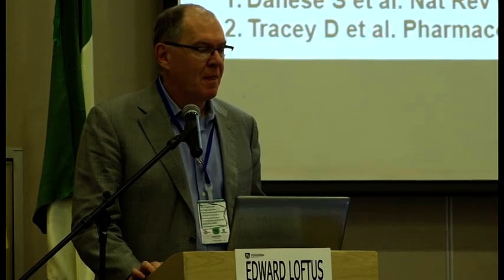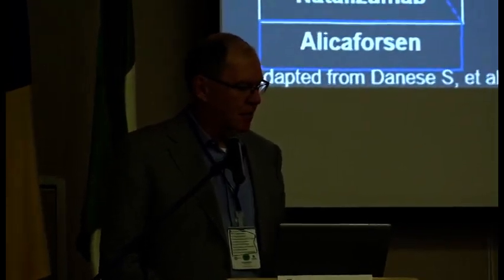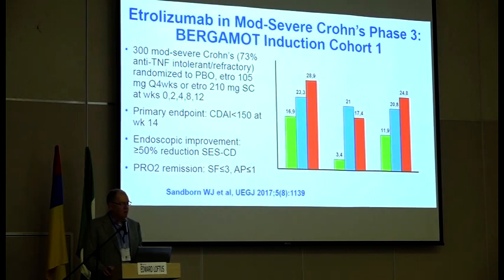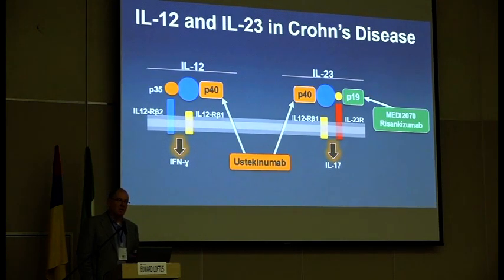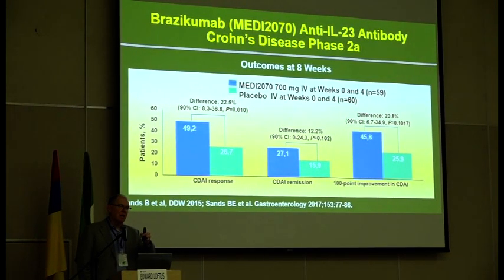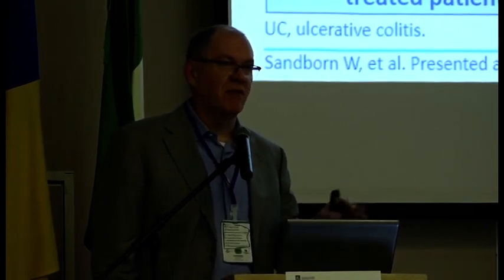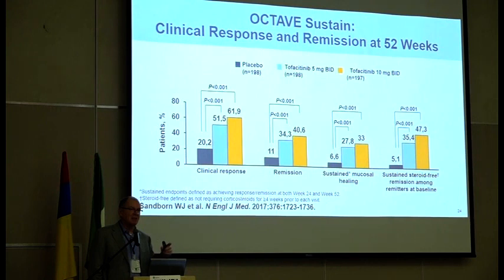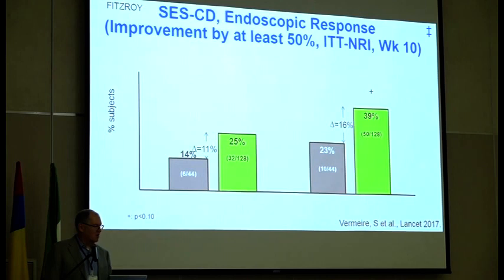26.Conflictos de interes Dr.Edward Loftus.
III Congreso de la Organización Panamericana de Crohn y Colitis Ulcerativa
II Curso del Grupo Colombiano de Interés en Enfermedad Inflamatoria Intestinal
Lugar: Centro de Convenciones las Américas | Cartagena-Colombia
Día: Abril 5 y 6 de de 2019.